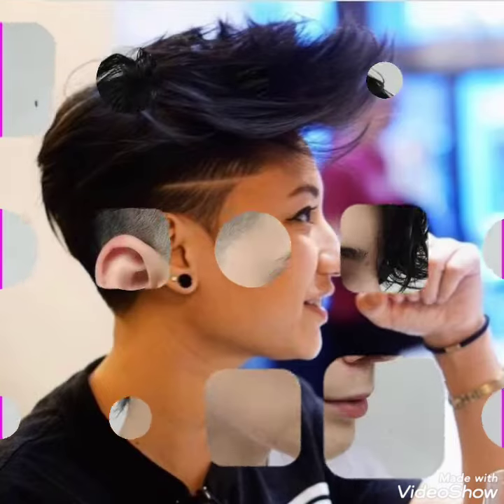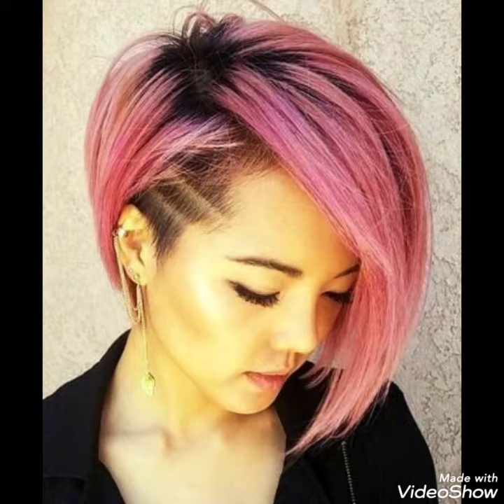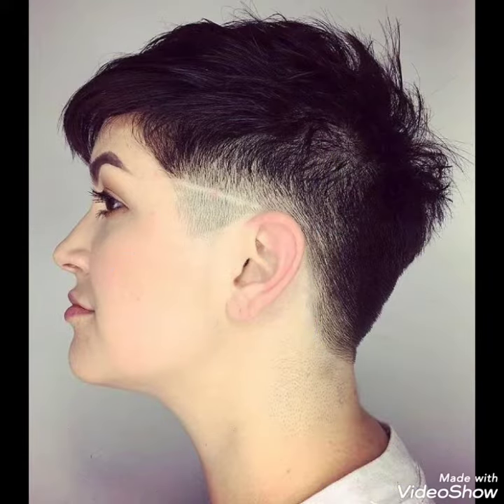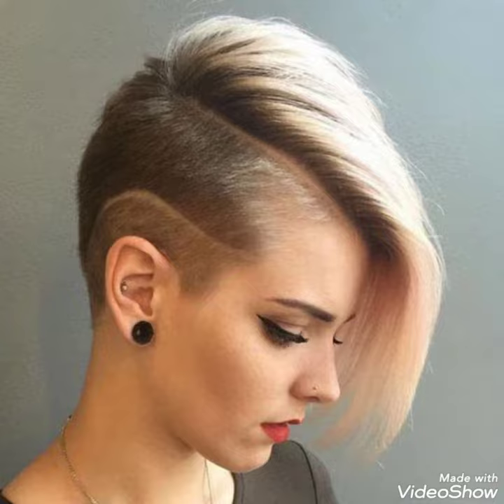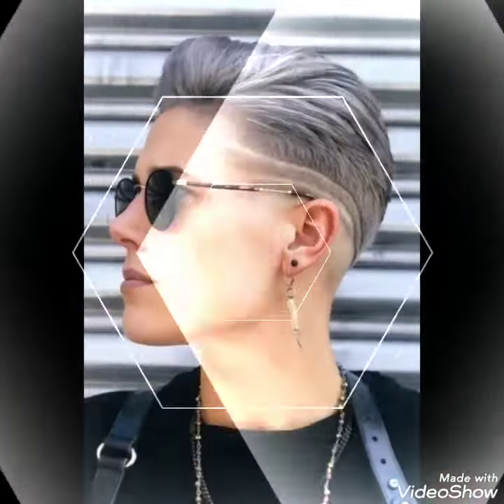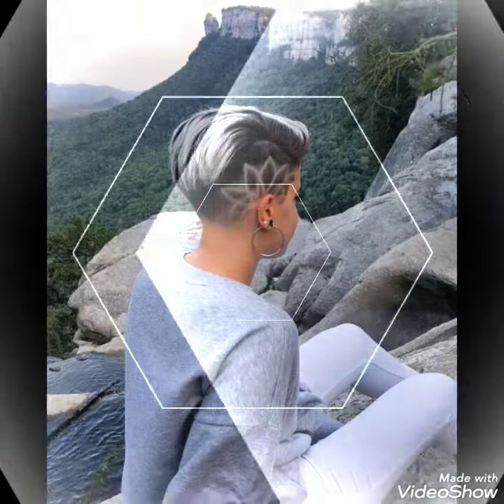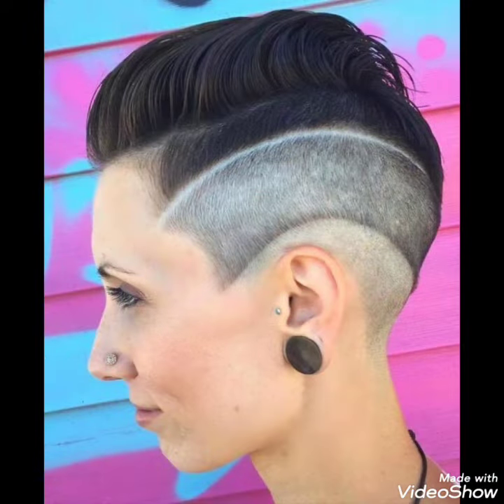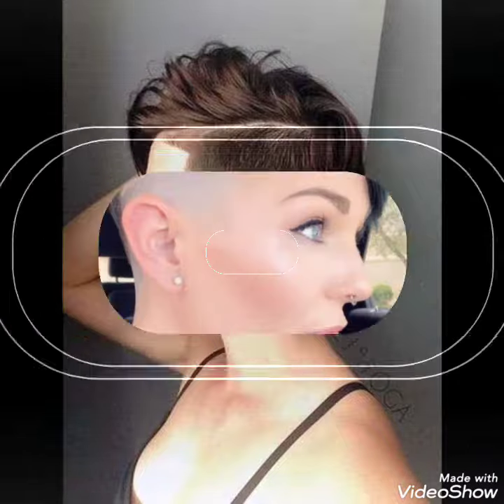Trending Model's look undercut short pixie haircuts || short pixie haircuts for women